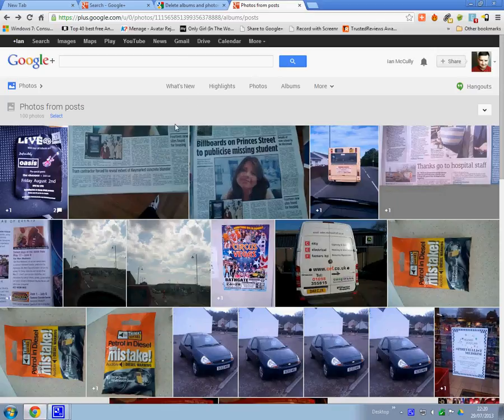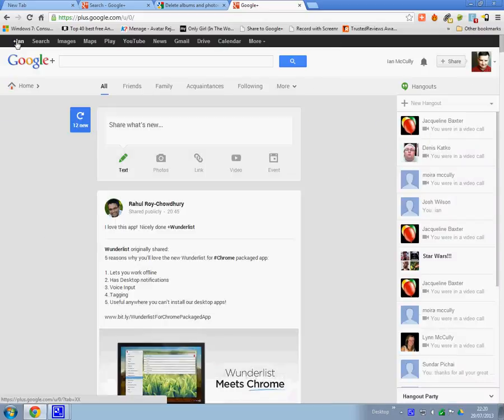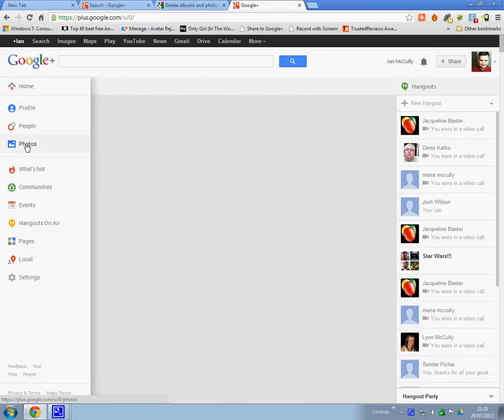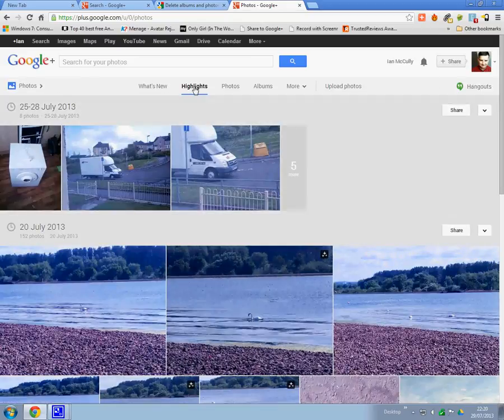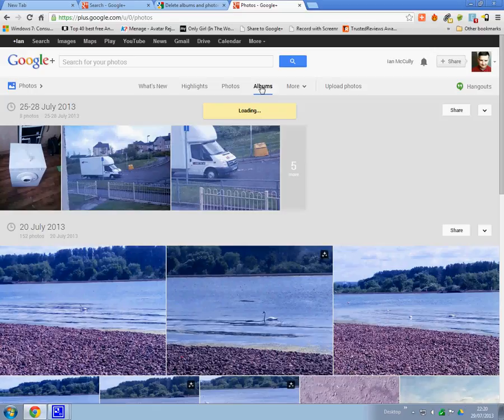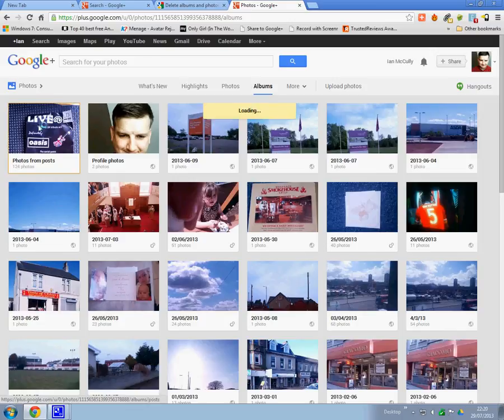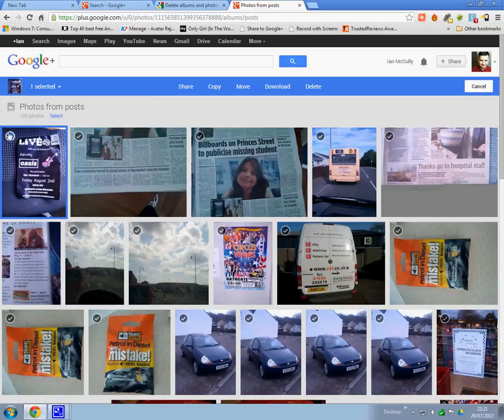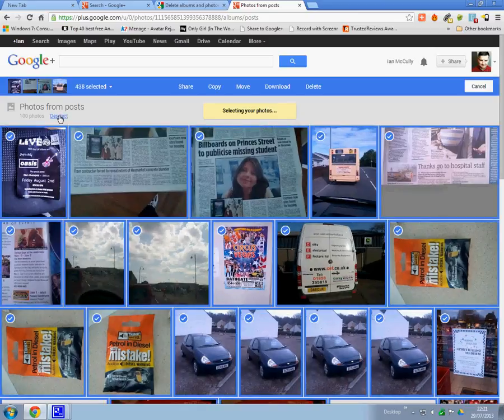deleting photos on google plus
This is my latest video off how to delete photo's on google plus, and delete albums, which sync with the web thanks.